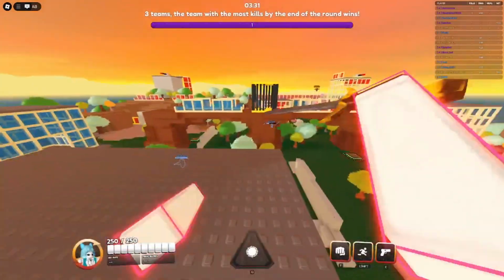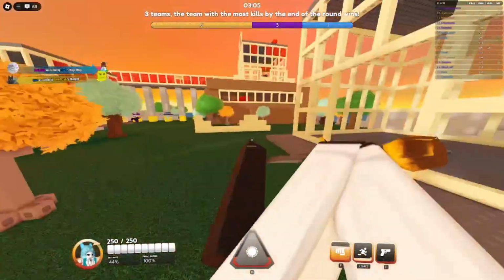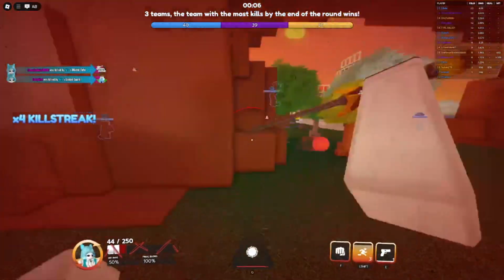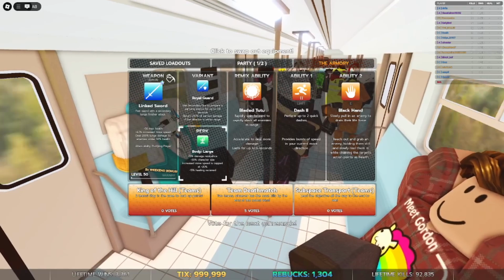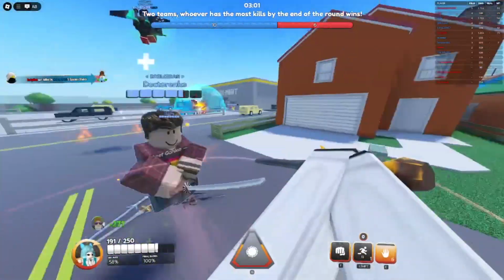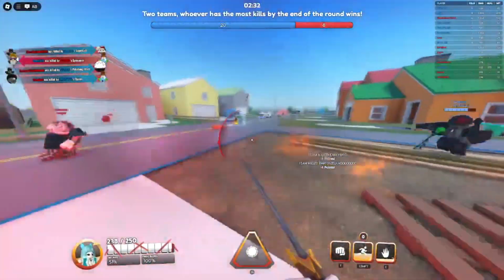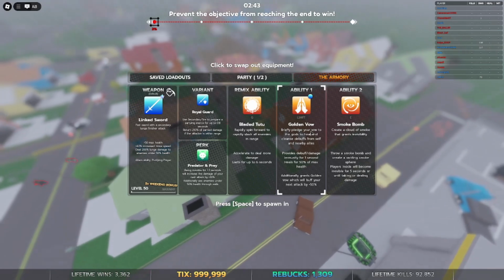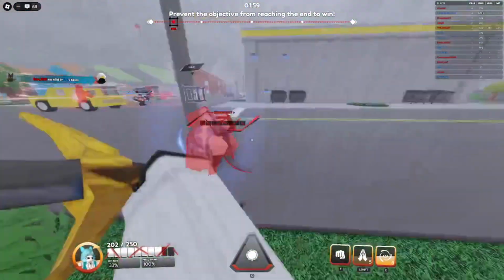[Project Remix] A Quick Guide to Linked Sword